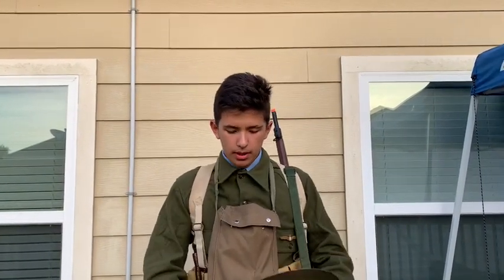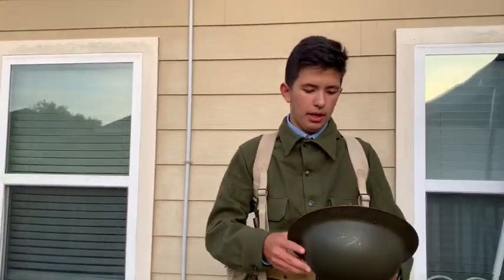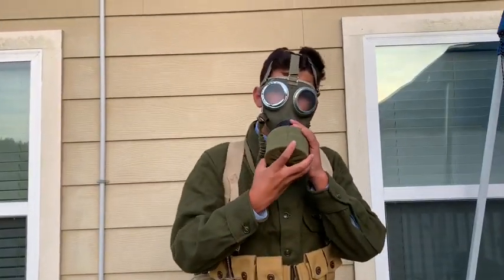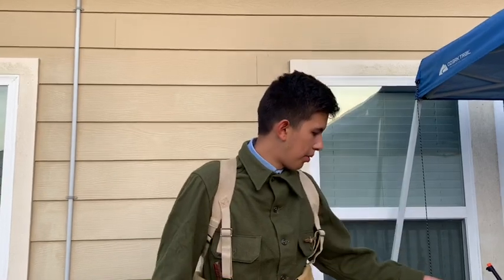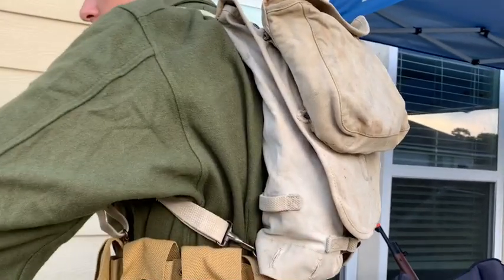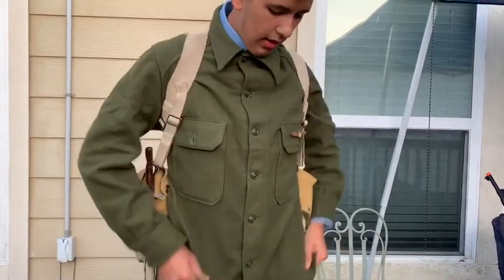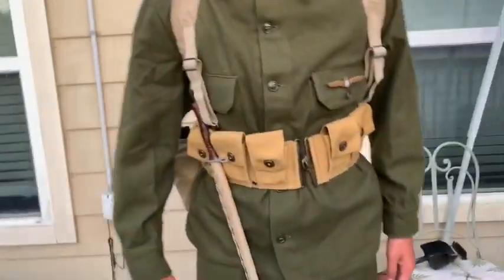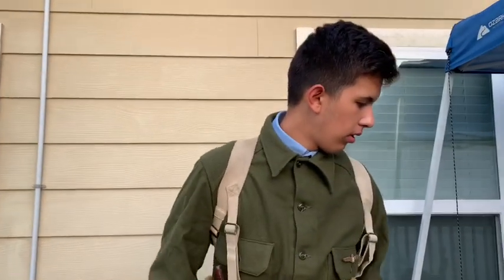101 SUBSCRIBER SPECIAL 😃!!! ww1 is uniform reveal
Thank you guys so much for the support along the way🙏😁